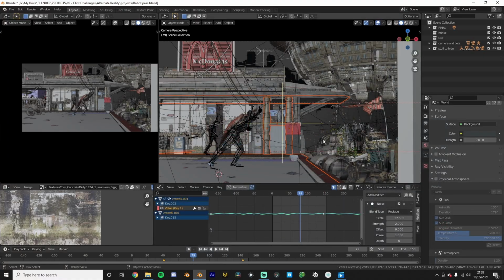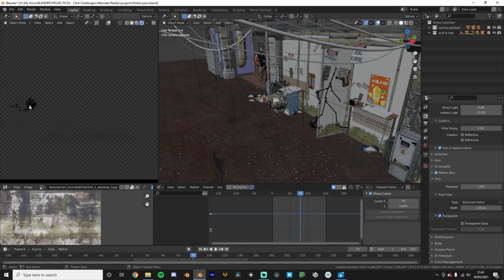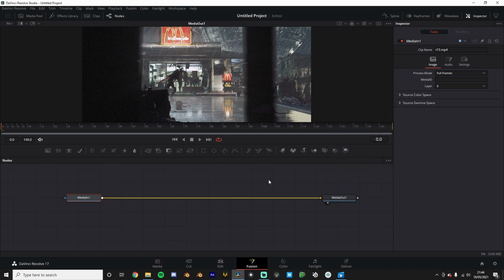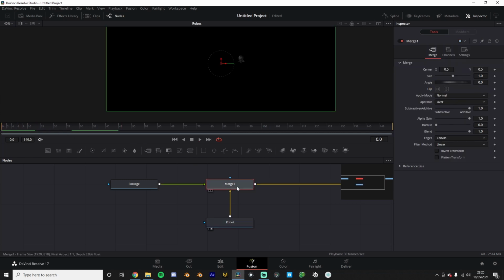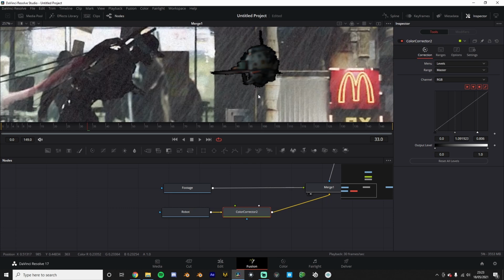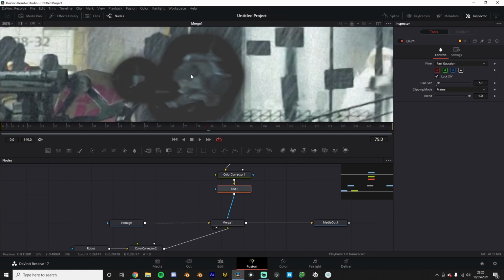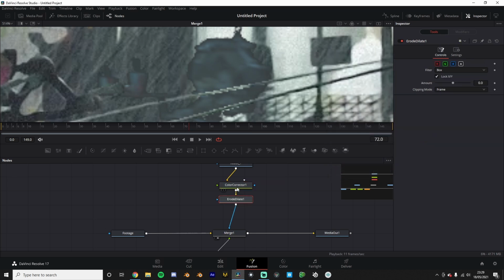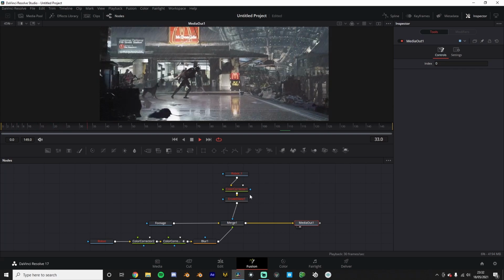How I combine different render passes - Tutorial (Fusion & Blender)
Hey guys! In this video I'll be going through how I usually composite together different render layers for a faster workflow. Instead of having to re render your whole scene every time you can just render you additional elements and save a lot of time.